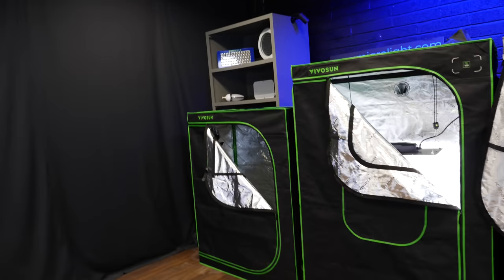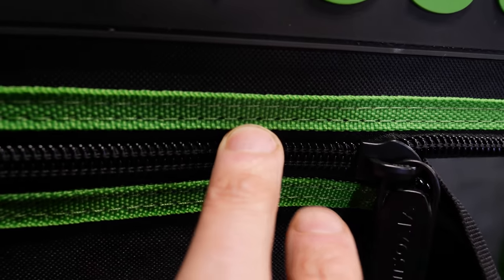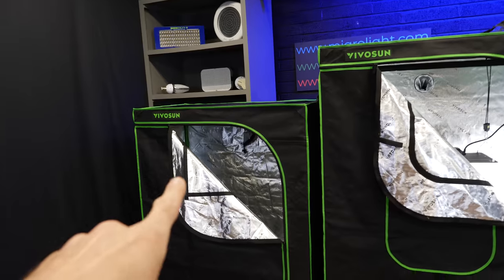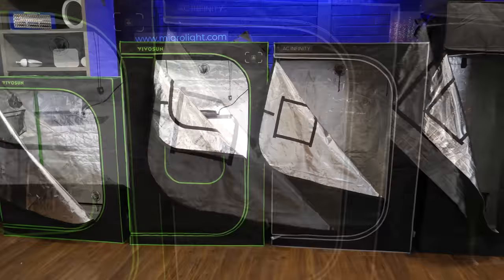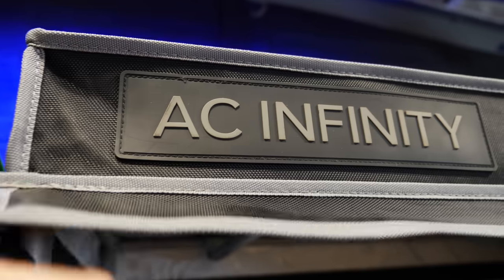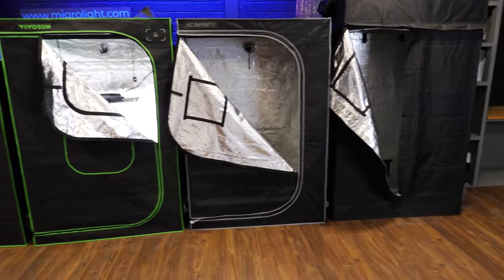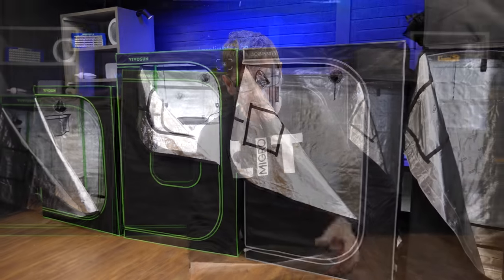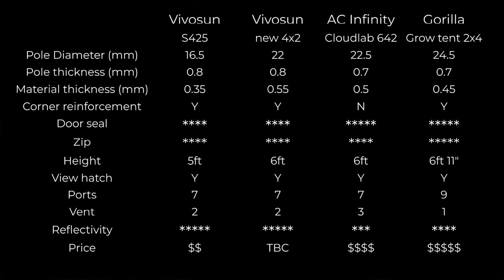Grow tent comparison Vivosun AC Infinity Gorilla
I test 3 of the biggest brand grow tents on the market from @VIVOSUN @acinfinity @GrowStrongIndustries Gorilla grow tents.

I have not put much thought into grow tents before so it was more interesting than I thought it would be!
I tested each tent with a grow light in them to assess the quality of the reflectance material quality and was very surprised to see the Vivosun tents perform much better than the Gorilla and AC Infinity grow tent in particular.
Vivosun say their reflectance material used a thicker aluminium coating with better manufacturing processes to deliver higher reflectance values.
Regarding other factors I found the quality of all the tents to be good but the premium price for the Gorilla and AC Infinity tents is not reflected (excuse the pun) in their features and specifications.